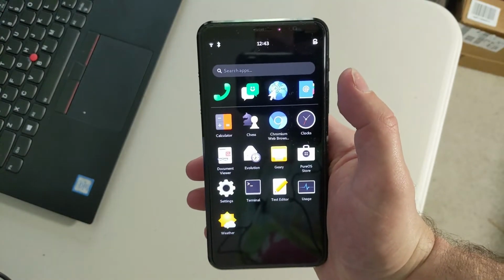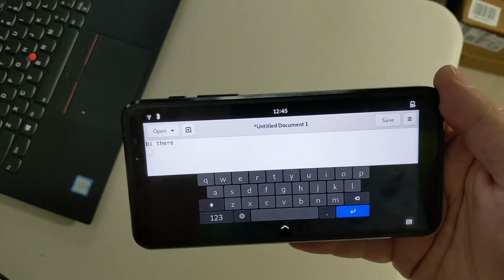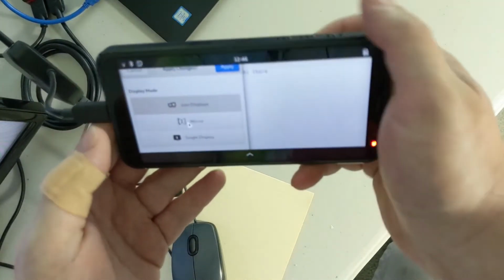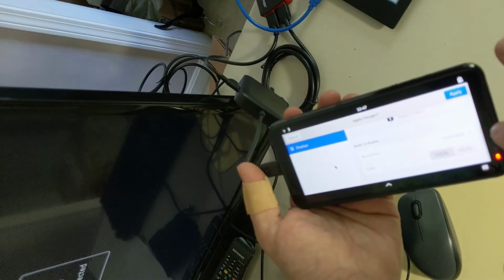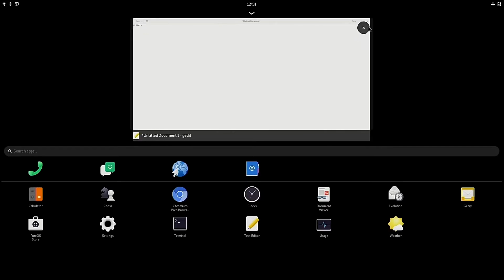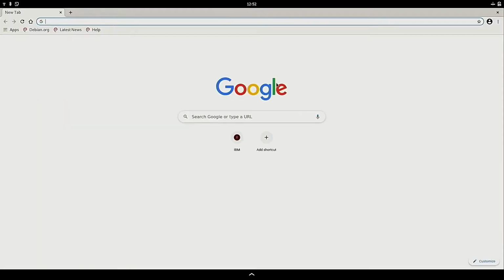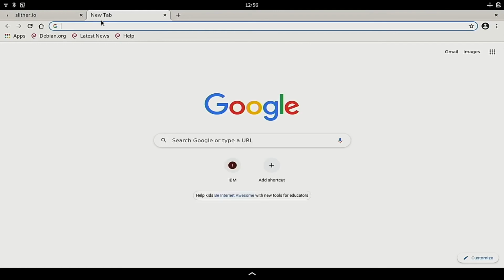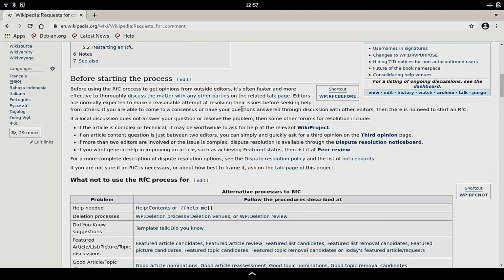Librem 5 Convergence